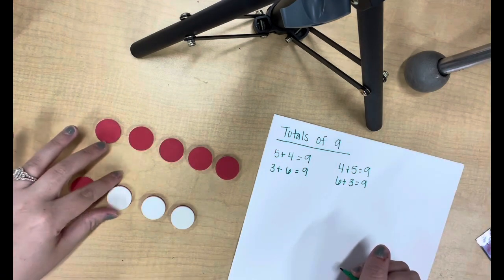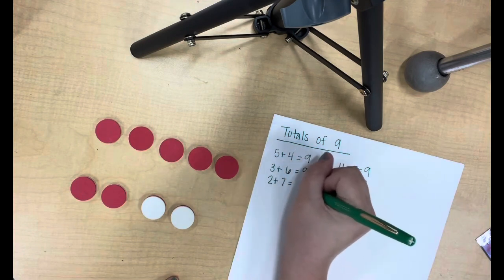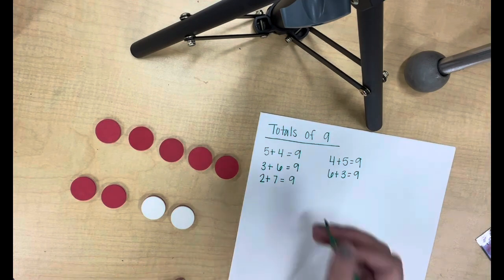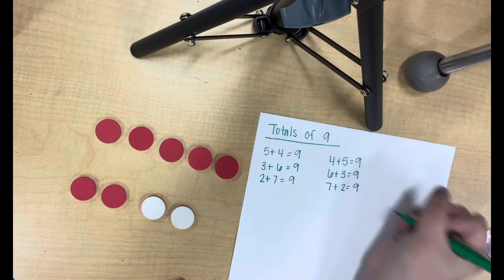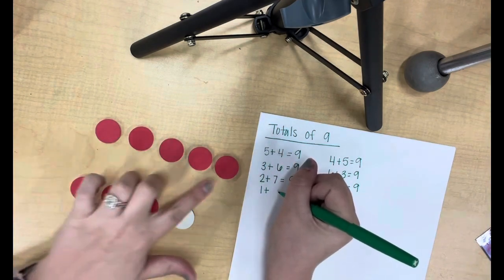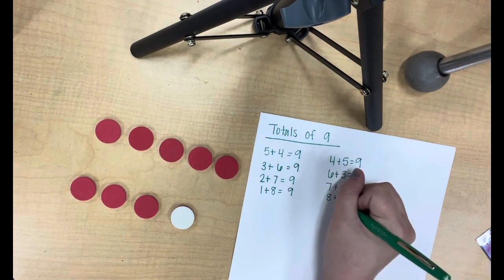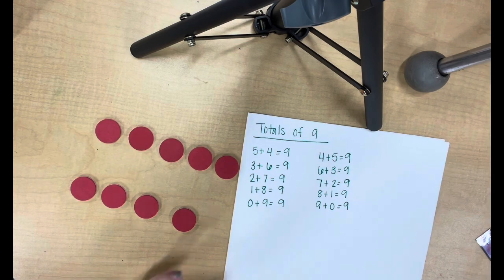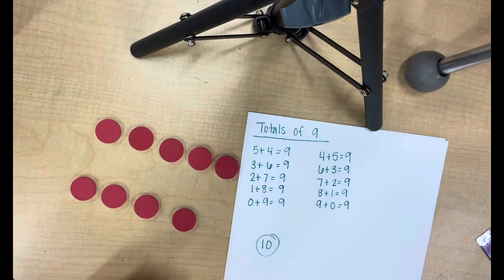Module 1 Lesson 23